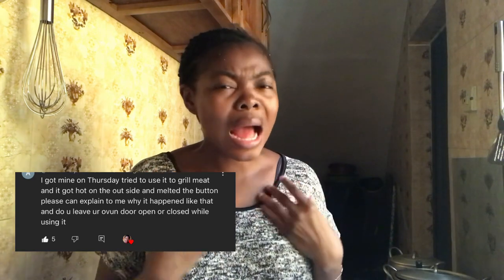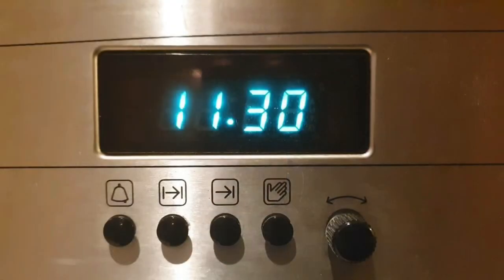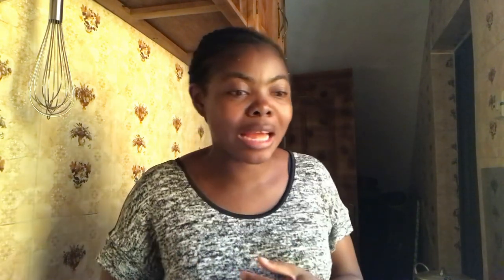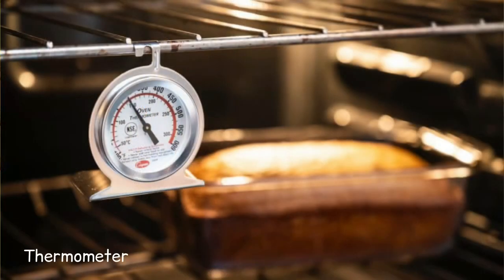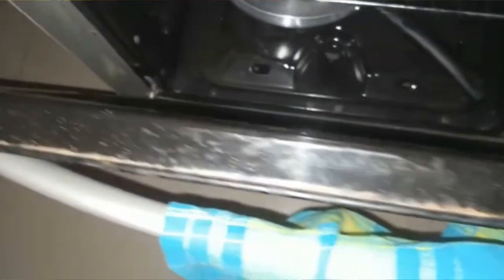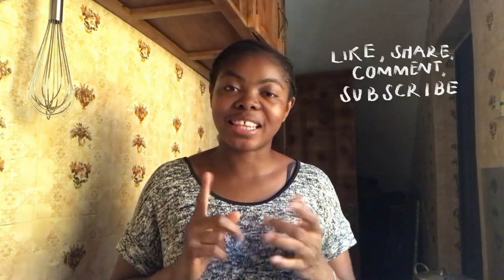Don’t Buy Maxi Cooking Gas || Reasons Not To Buy A MAXI Cooking Gas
Reasons Why You Should Not Buy A Maxi Gas Cooker | Maxi 4burner Gas Cooker.